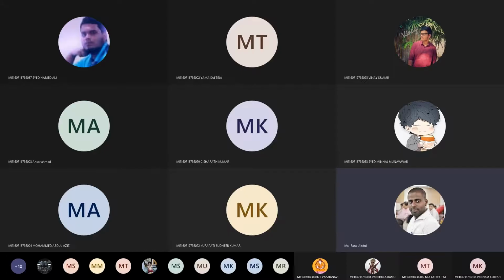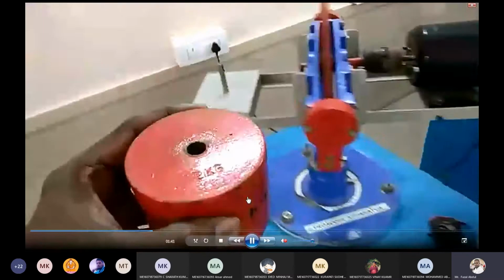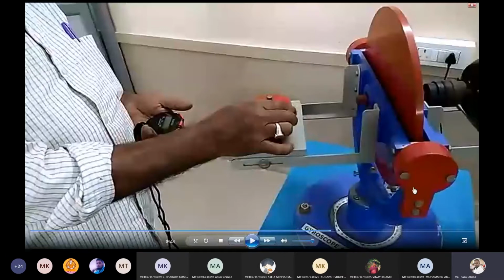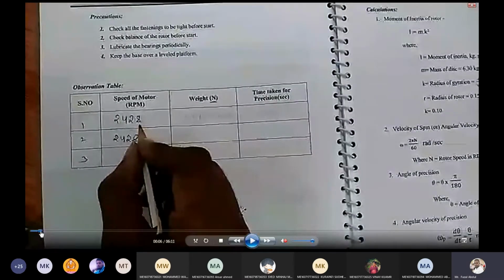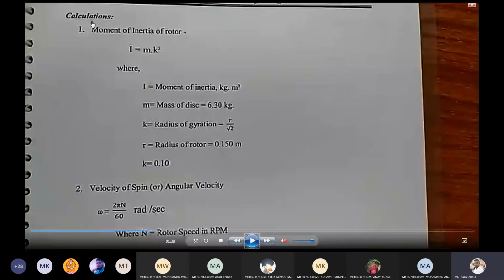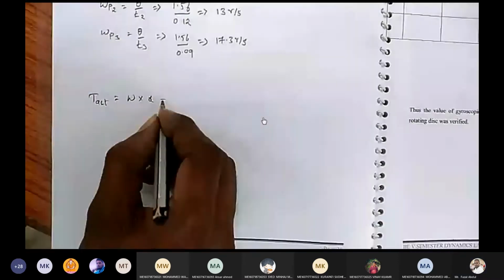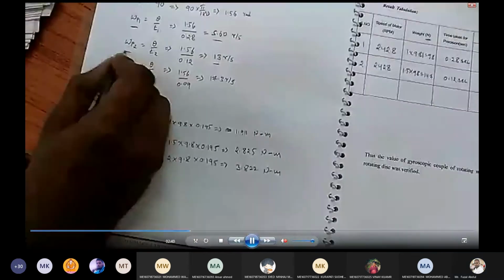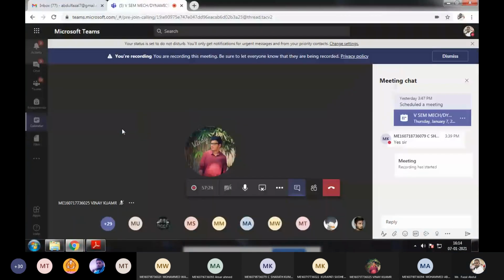MOTORIZED GYROSCOPE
To determine the gyroscopic couple of rotating masses and to verify the gyroscope rules of a plane rotating disc.